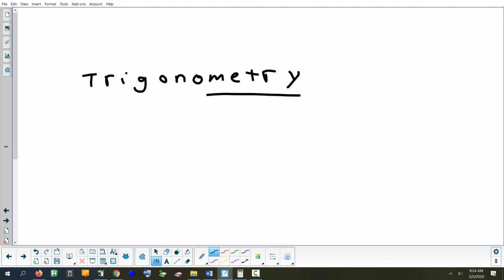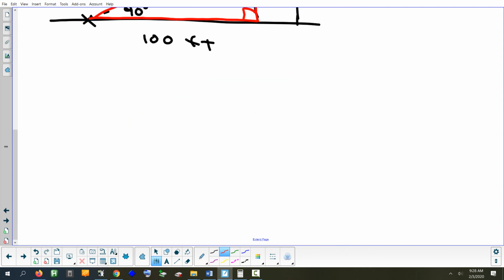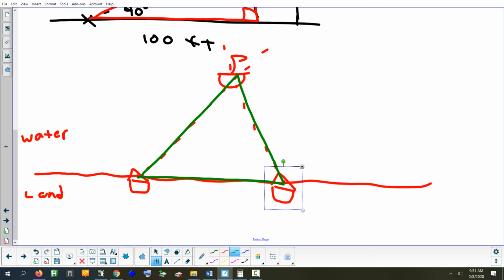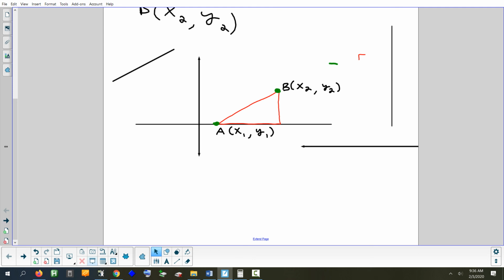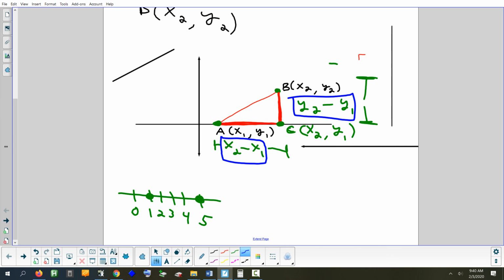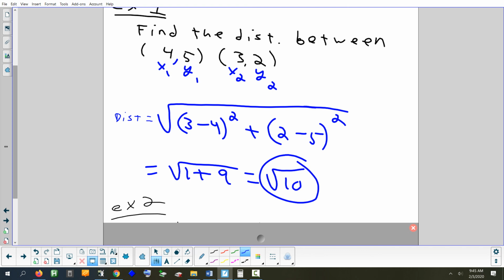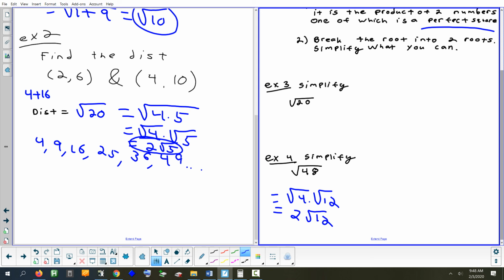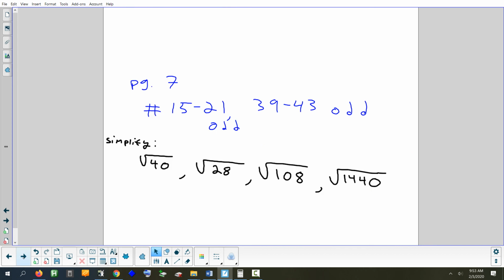1.1 Distance & Midpoint Formulas 2-3-20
1.1 Distance & Midpoint Formulas 2-3-20